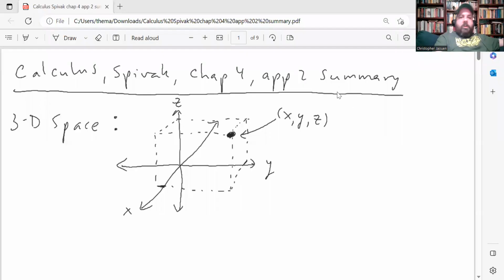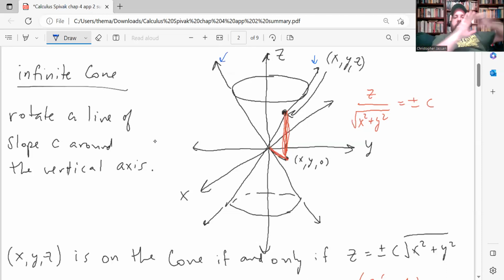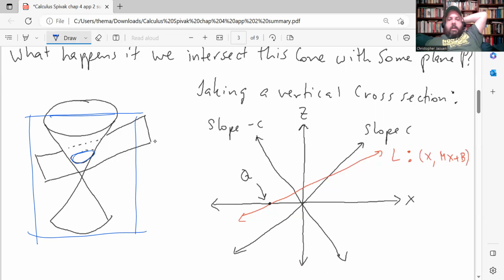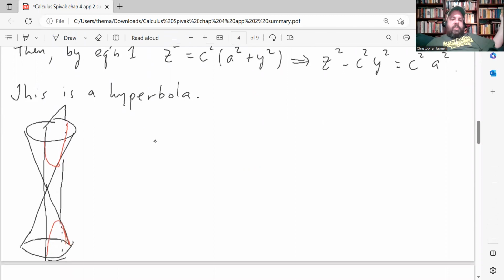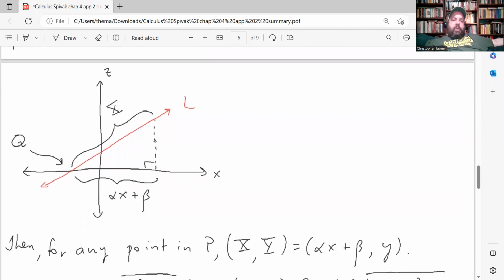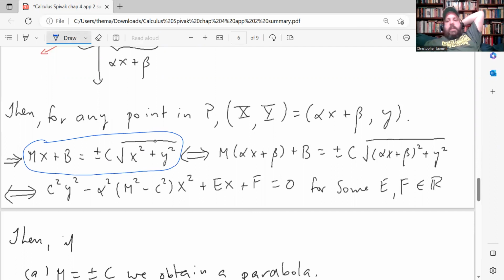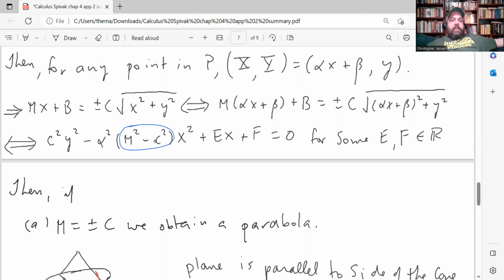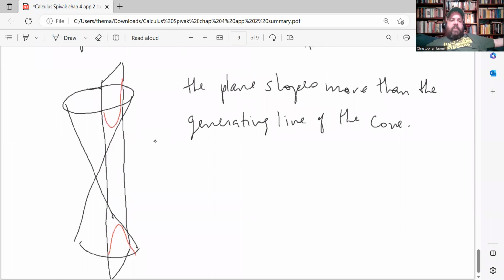Calculus Spivak chap 4 app 2 summary